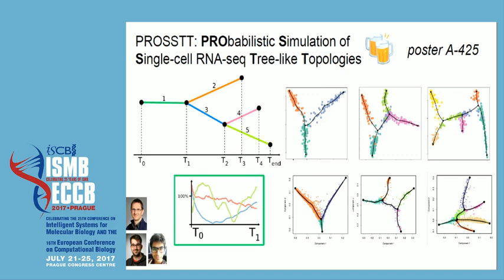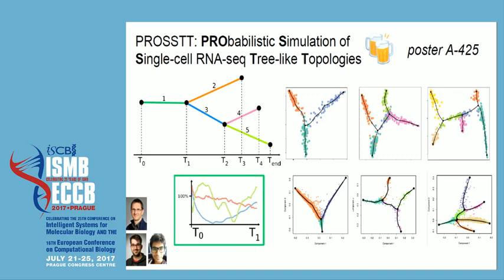Probabilistic simulation of scRNA-seq data from... - Nikolaos Papadopoulos - RegGen - ISMB/ECCB 2017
Probabilistic simulation of scRNA-seq data from lineage trees - Nikolaos Papadopoulos - RegGen - ISMB/ECCB 2017